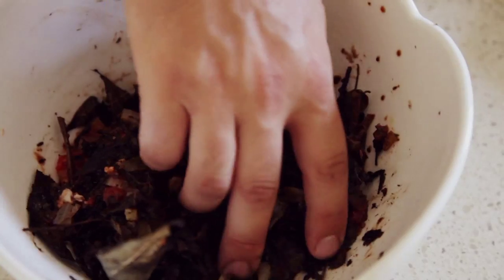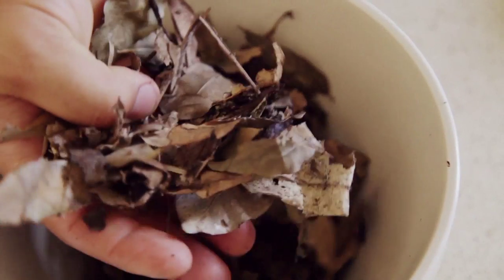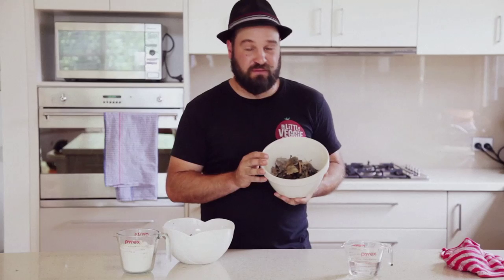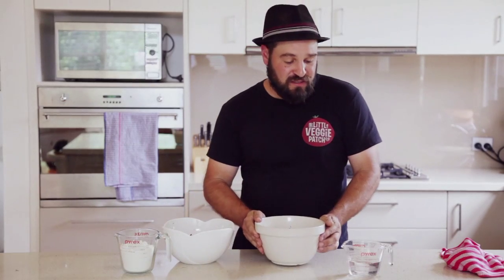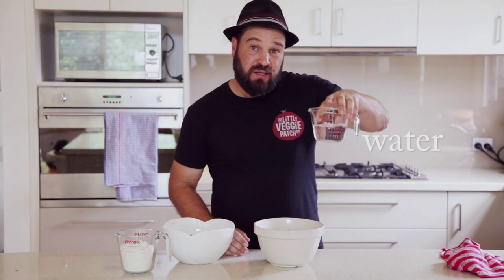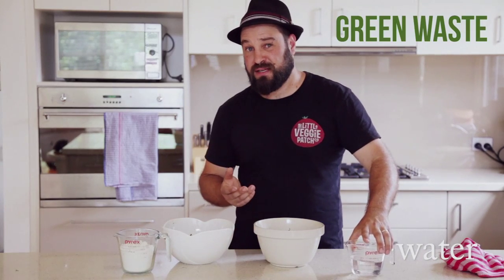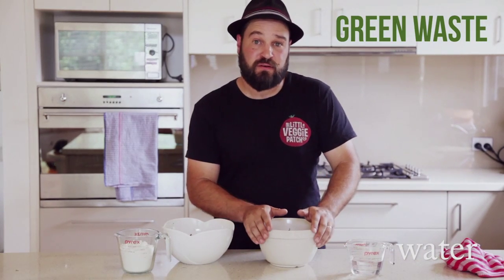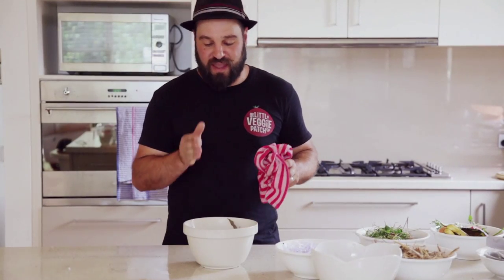Premium Compost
We like to think of making compost to be a bit like making dough.
A lot of people just dump everything in their compost and never look back. However, to really get the most out of it, one must become a compost connoisseur. Like baking, compost is all about getting the moisture balance just right. Too wet, add some brown waste- to dry, try some green waste. Oh yeah, don't put it in the oven, that is just a gag.